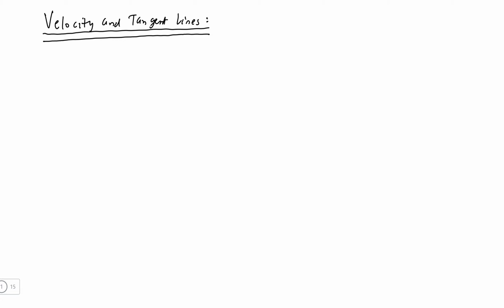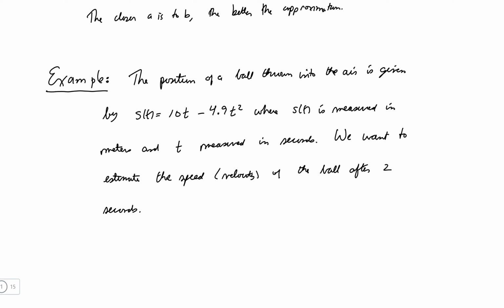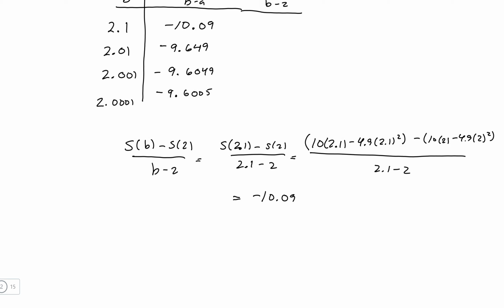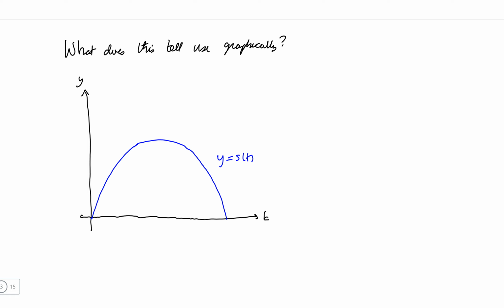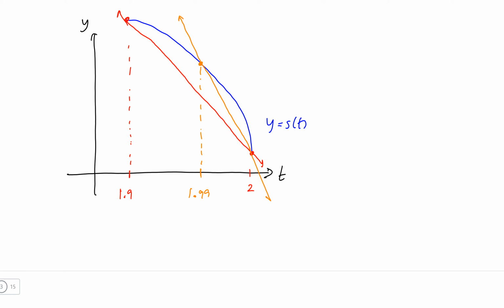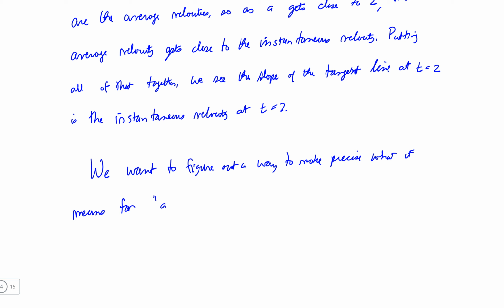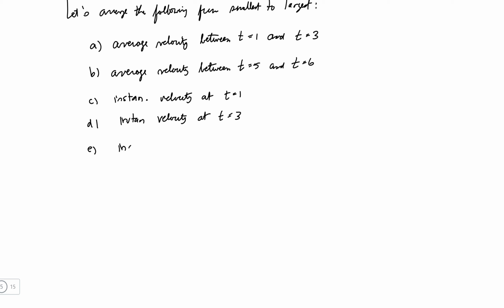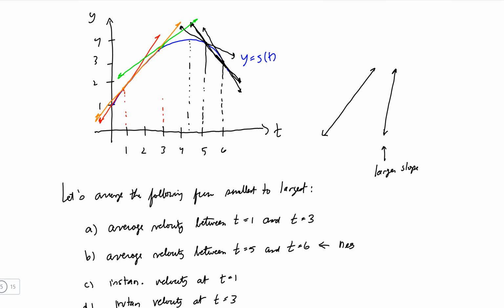1. Velocity and Tangent Lines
First lecture of calculus class.  This follows the flipped class video of the same name.  We are introduced to average velocity over an interval and how it can be used to approximate instantaneous velocity.  We also discuss how the formulas relate to the slopes of secant and tangent lines.